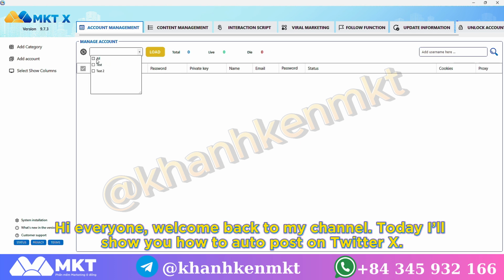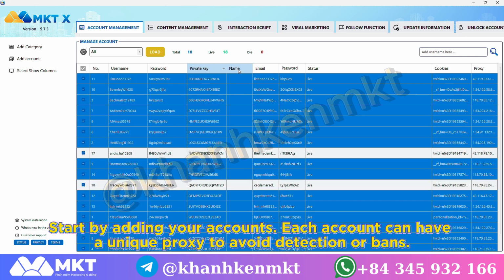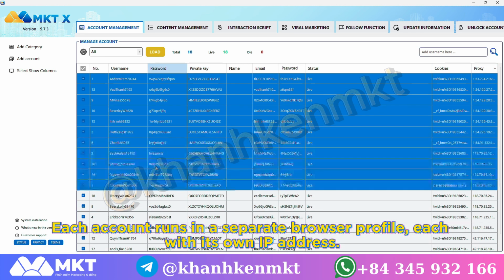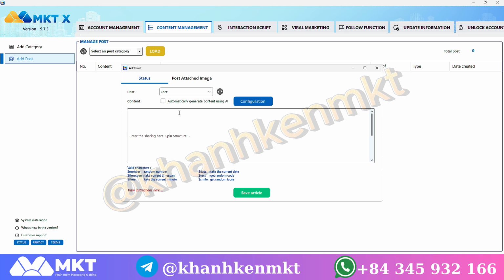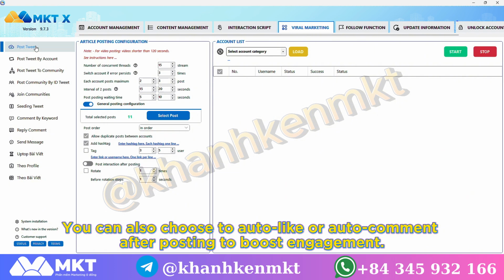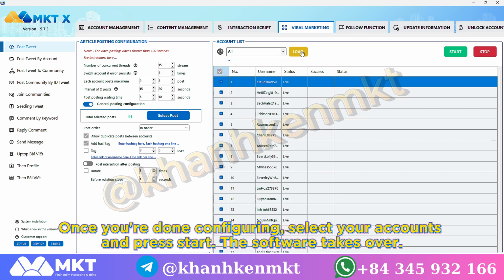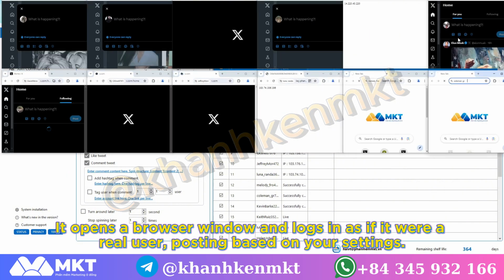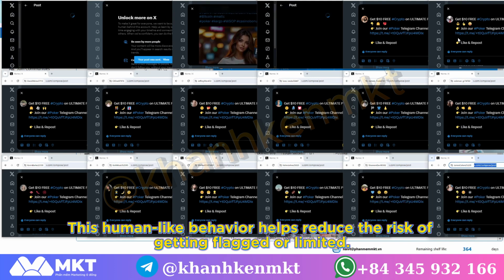How To Auto Post On X | Auto Post Twitter Bot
Welcome back to the channel! In this video, I’ll show you step-by-step how to automatically post on X (Twitter) using the powerful MKT X software – the ultimate tool for managing and automating your Twitter marketing.